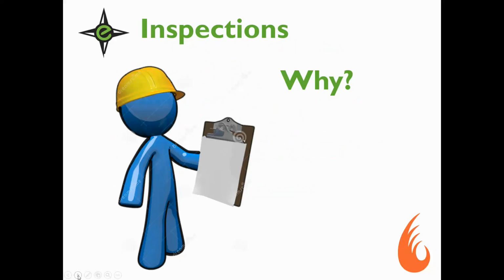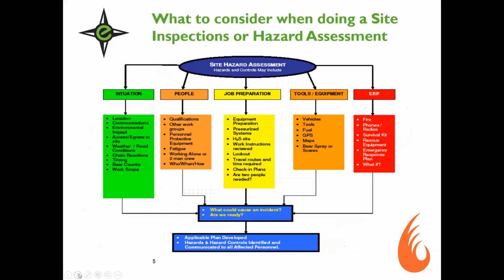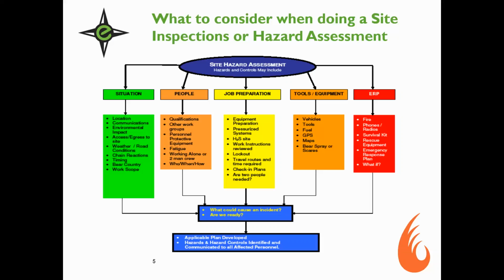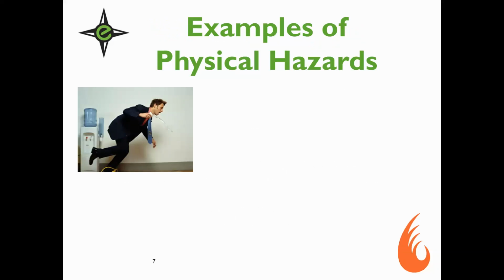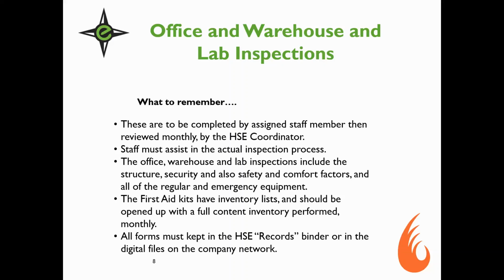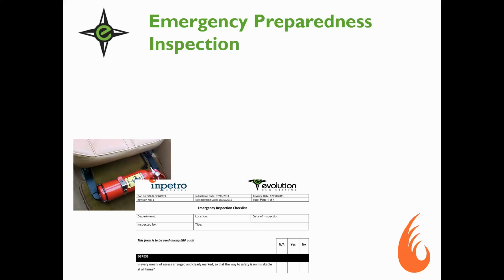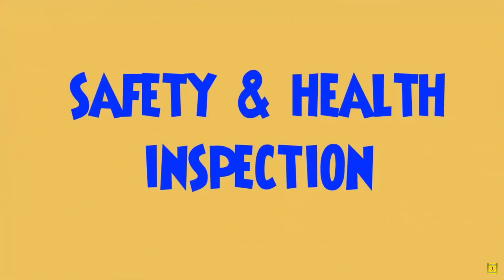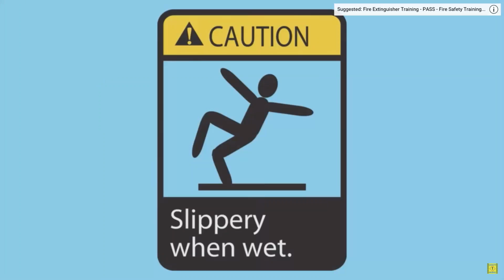Evo/Inpetro Inspection Training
Inspection Training to be completed prior to preforming any compnay inspection.